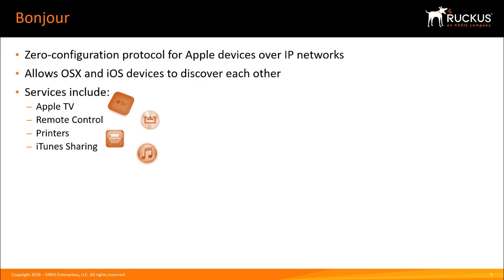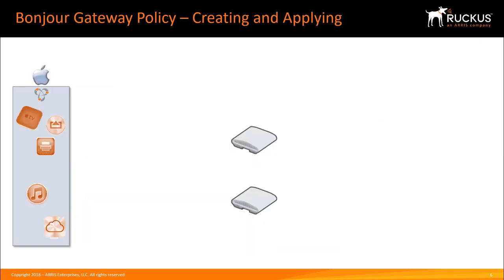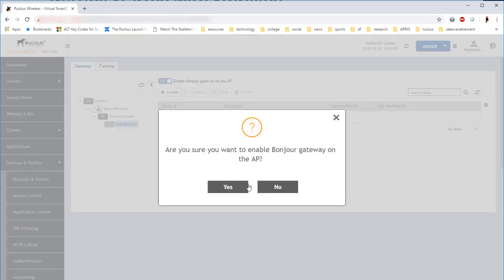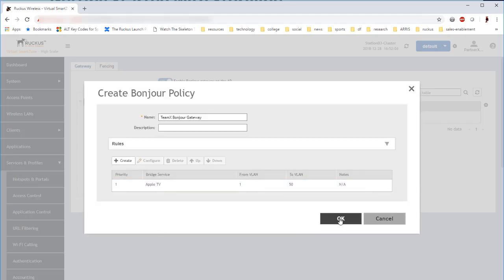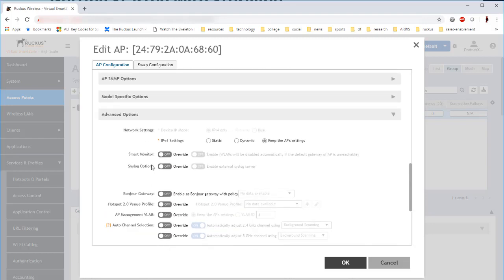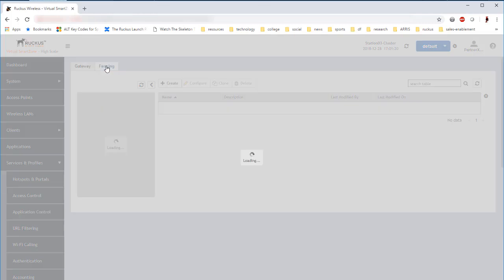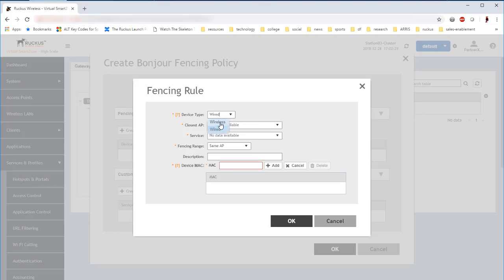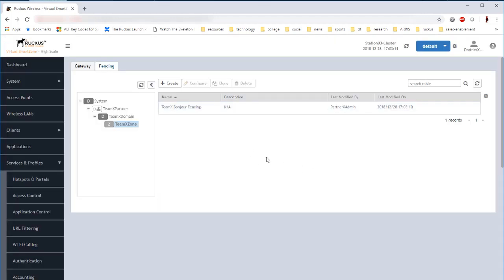Module 13 - Bonjour Services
This video shows how to configure Bonjour policies for use with Apple devices.